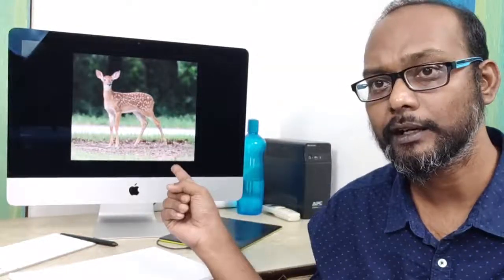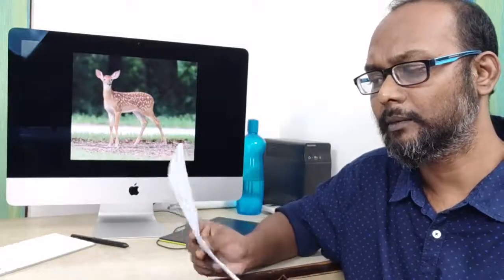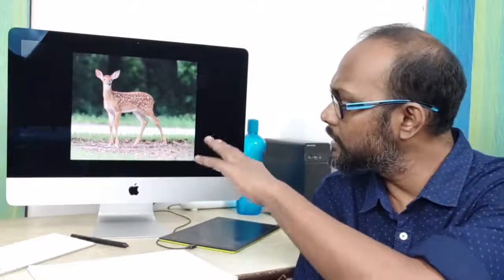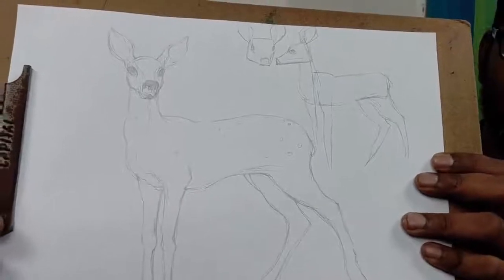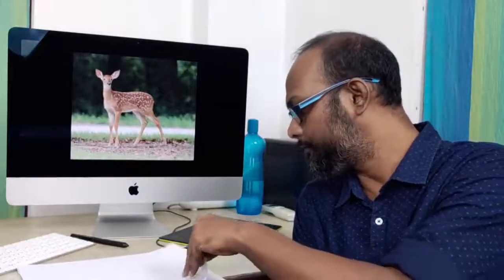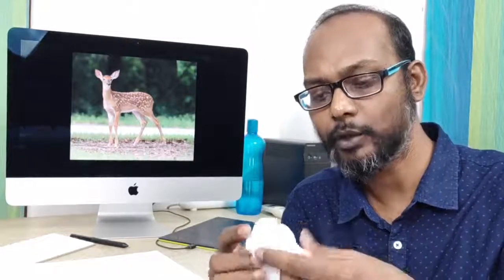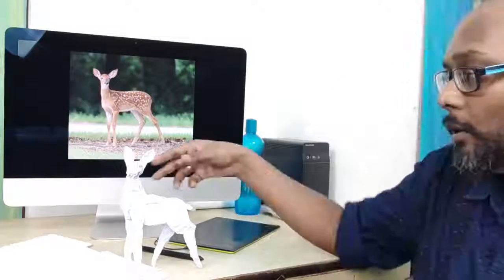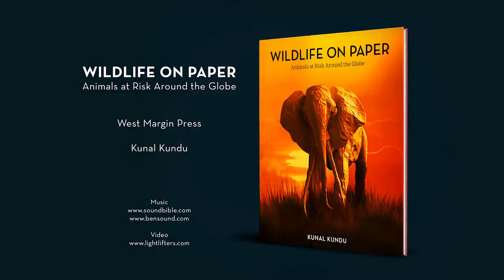Wildlife on Paper Demo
In this video, kids (and adults!) can learn how to make a simple paper sculpture using artist Kunal Kundu's unique crumpled paper style. Post your results to Instagram and tag @kunalkunducrumpledpaper to show Kunal your work!